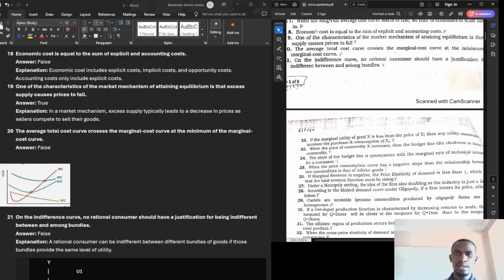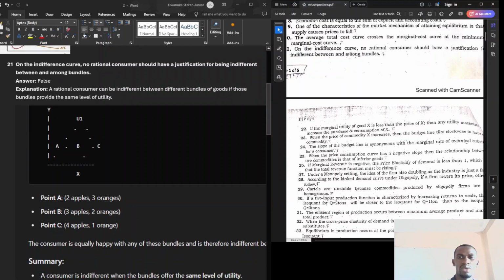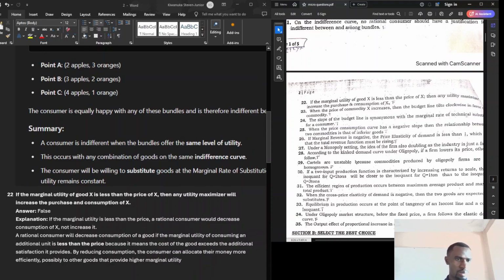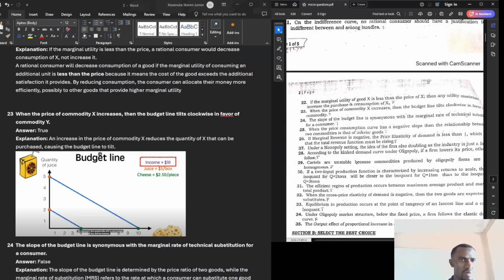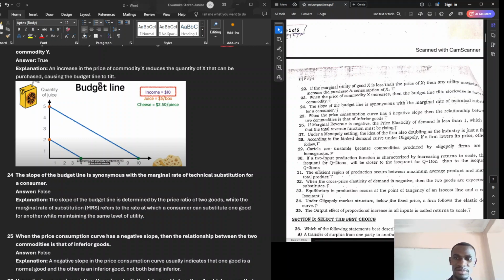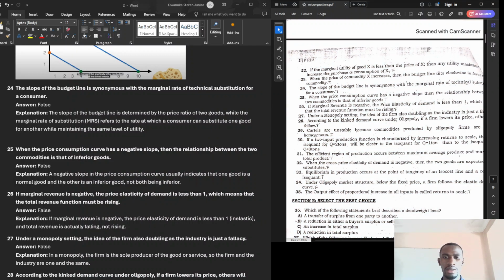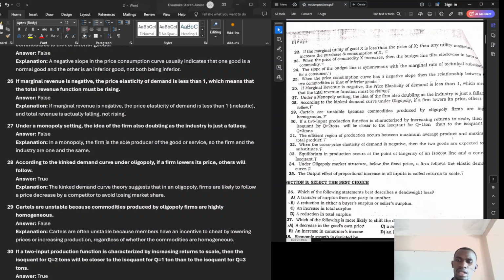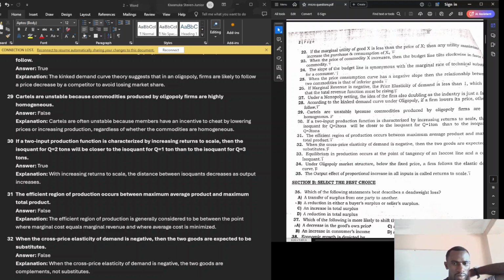microecon paper approach 2